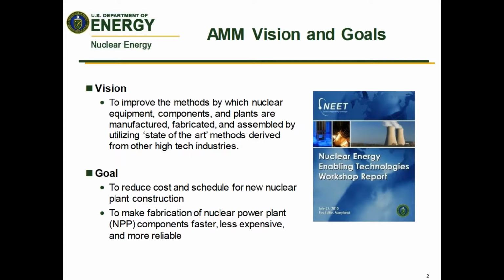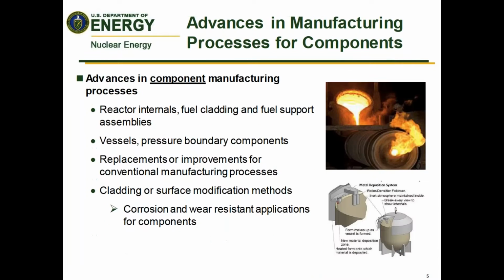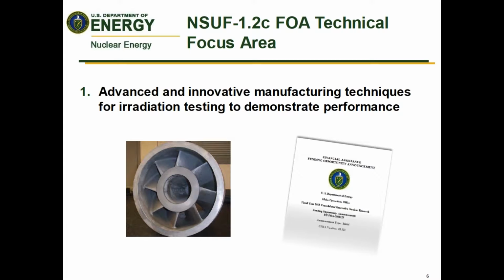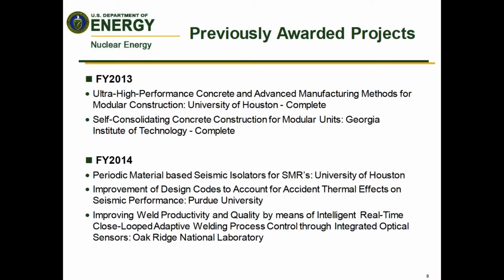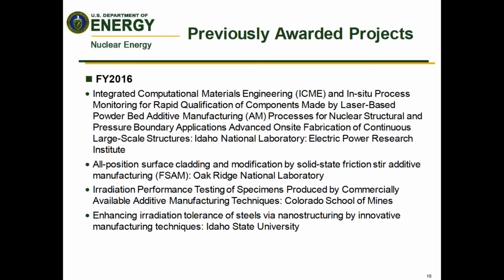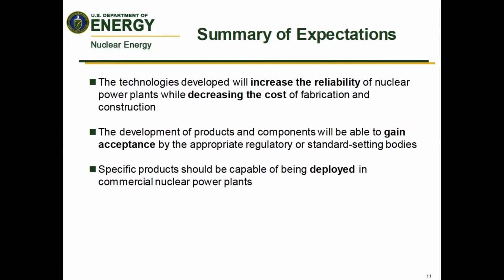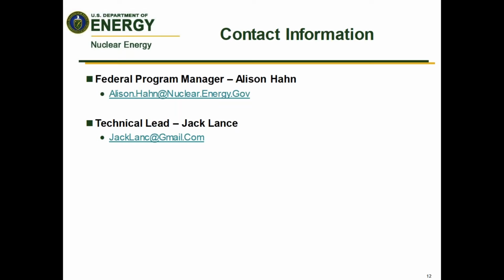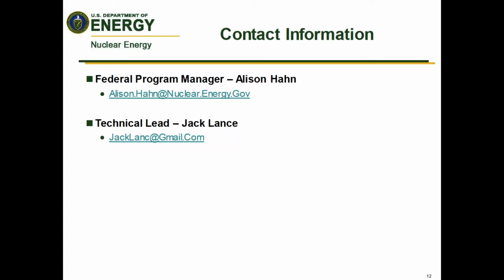FY17 NEET 1 and NSUF 1 2c